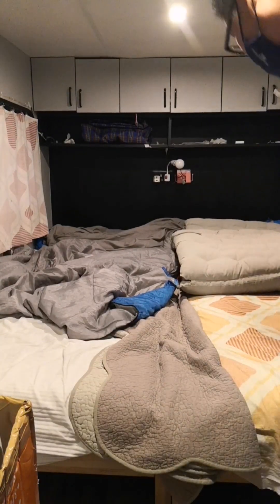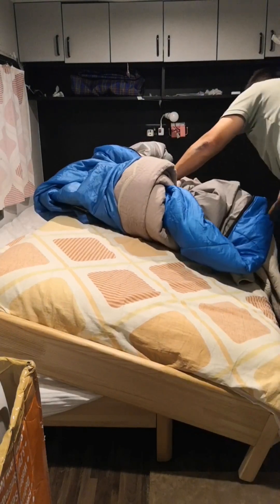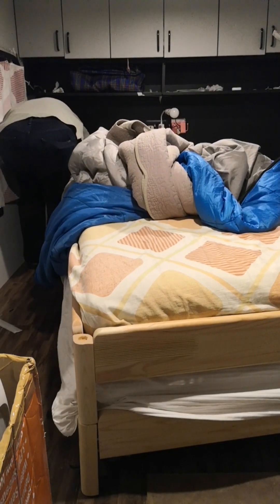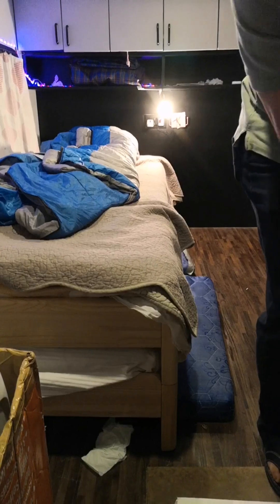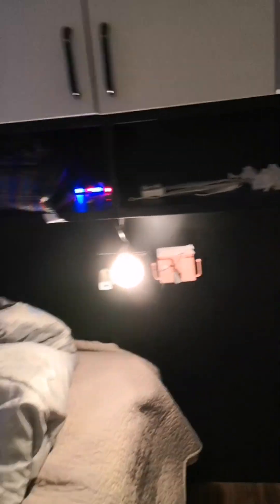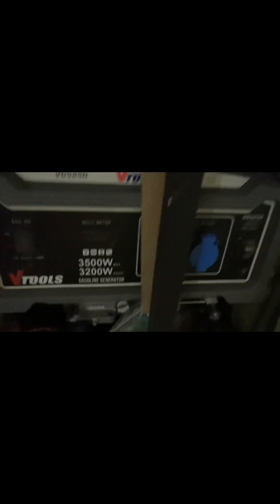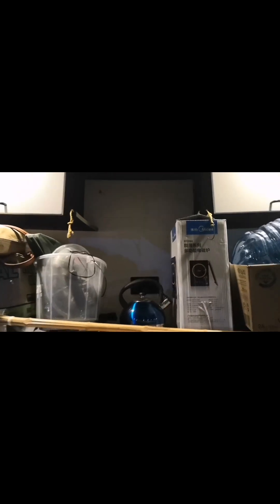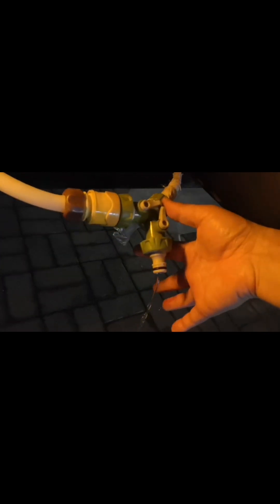intro Of Trailer